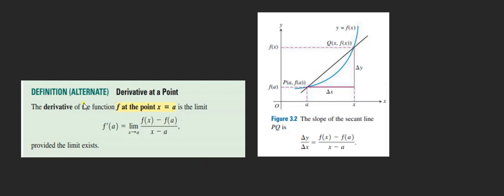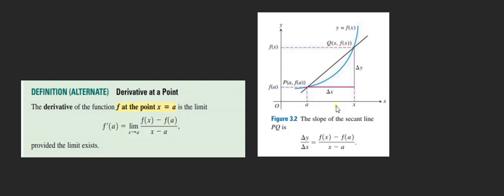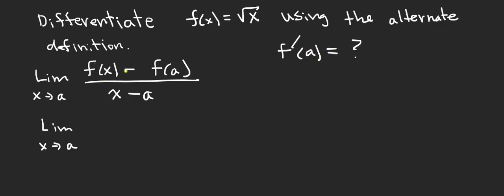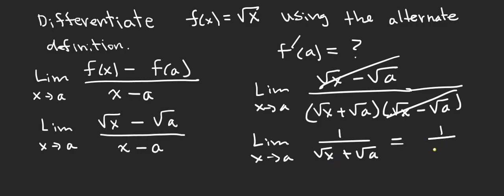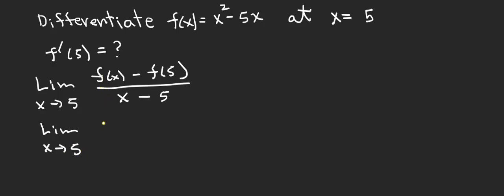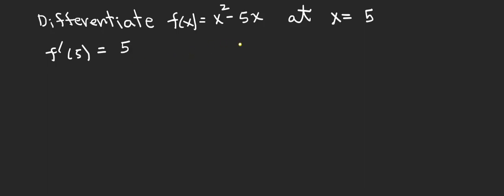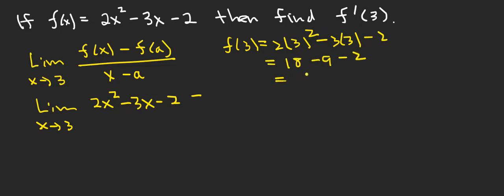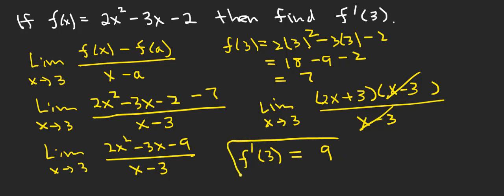[Calculus] Alternate Definition of Derivative